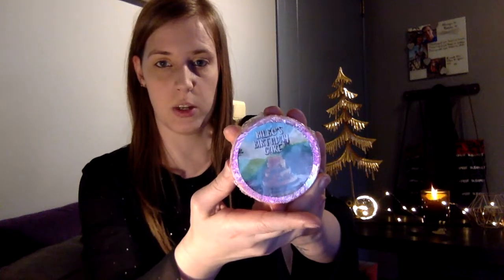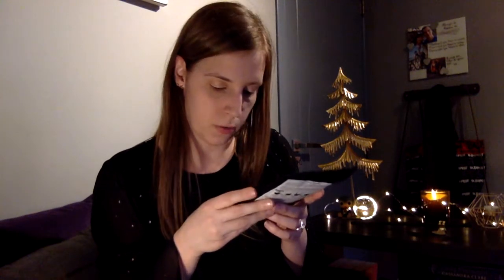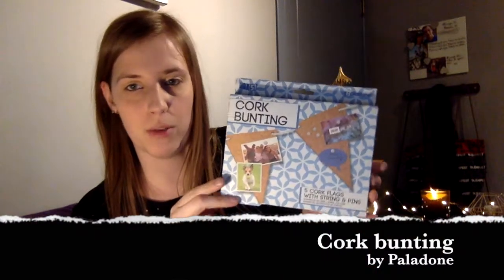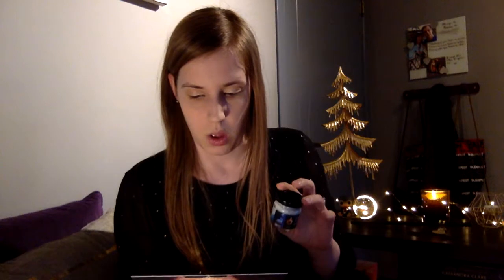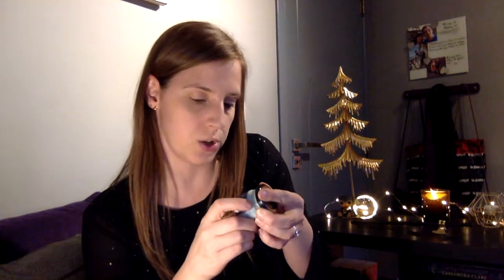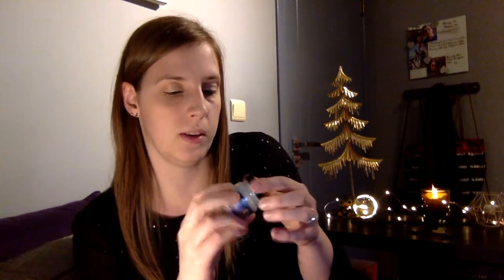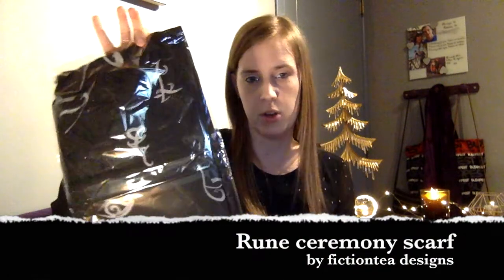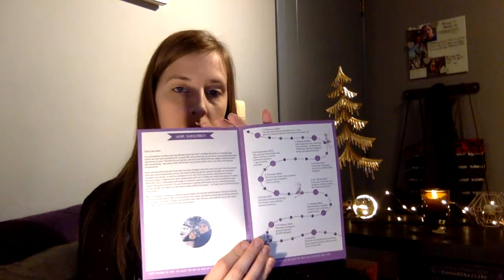March Fairyloot unboxing: Memorable Moments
Fairyloot celebrated its 2nd birthday in March!
For this special occasion we got a purple box and some amazing goodies themed around: Harry Potter, The Hobbit, Mortal Instruments and Game of Thrones!

Included in Memorable Moments box
art print: @taratjah
Bilbo's birthday cake vegan soap: geeky clean
Toast the warden of the north: Eponine
Cork bunting: paladin
Goblet of fire candle: paper flames candle co.
Rune ceremony scarf: fictiontea designs
book: State of sorrow by Melinda Salisbury

extra's:
Bookmark and pin  from "Belles"
Bookmark with theme art print
Promotional card for "State of sorrow"
Fairyscoop -  interview with author
letter from author
Reading buddy card

I'm doing a "A court of thorns and roses" theme on my instagram this month, so if you are interested go check it out ;)